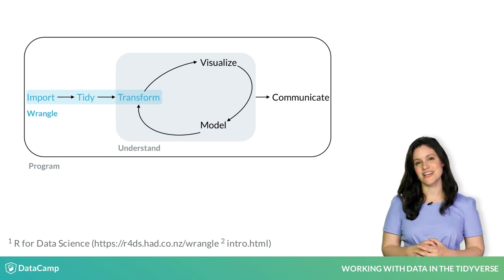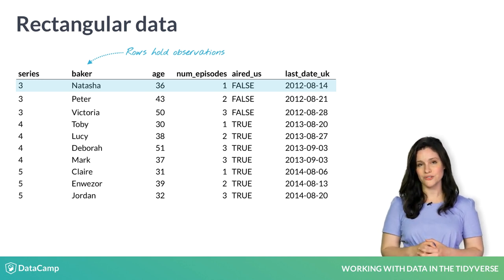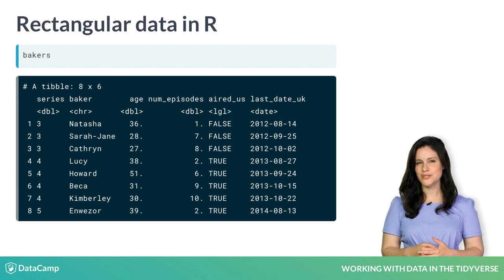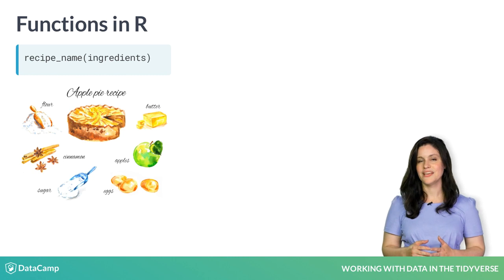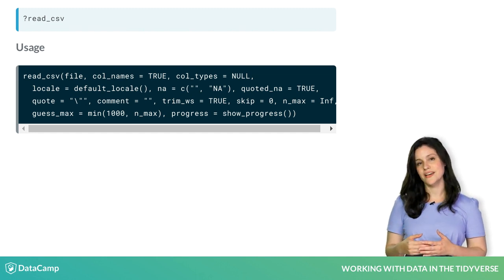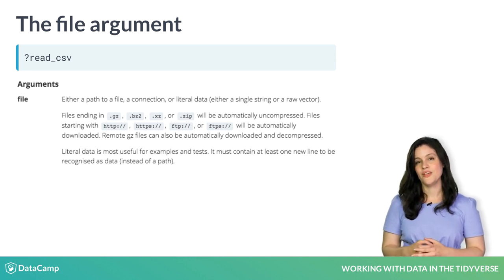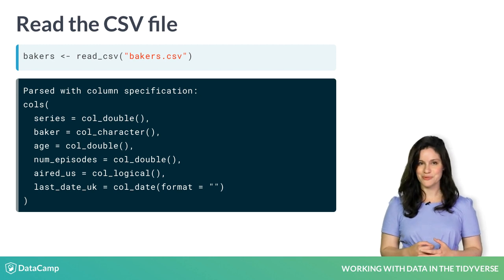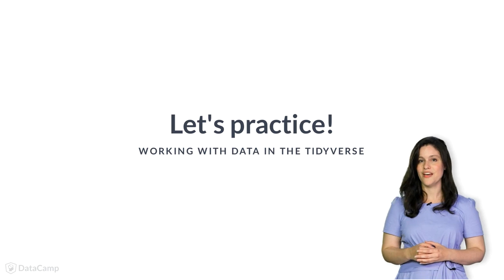R Tutorial: Import your data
Want to learn more? at your own pace. More than a video, you'll learn hands-on coding & quickly apply skills to your daily work.

Hi, I'm Alison Hill and I'll be your instructor. This course will introduce you to more data science tools from the tidyverse to help you work with your data better using the R programming language.

You'll learn to explore, tame, tidy, and transform your data in R. We'll start at the beginning of the data science pipeline by reading data into R, which is an important first step to working with your own data.

We'll focus on reading rectangular data into R. In rectangular data, columns hold variables like "series" and "baker". Here, column names are in the first row. Each column holds different kinds of data, like numbers, characters, or dates.

Rows correspond to observations on an individual unit. Here the first row holds values corresponding to Natasha from series 3. We are looking at data from a popular television baking competition called "The Great British Bake Off." In it, amateur bakers compete against each other, facing different baking challenges that test their skills. Let's see how this looks in R as a tibble.

...First, this data has a name- "bakers".

When we call "bakers", a tibble with rows and columns is printed. A tibble is a special kind of data frame. Data frames are useful because column values in the same row correspond to the same observation. Don't be confused by the terms tibble and data frame- for this course, the most important thing to know is that they both store rectangular data in R.

The readr package is for reading rectangular data into R. We'll use the read underscore csv function to read data from a CSV file, which stands for Comma Separated Values. This means that commas separate values within a row, and each row is a new observation.

Think of read underscore csv like a recipe...it tells R what to do and how to do it. But every recipe needs ingredients. In the same way, functions need arguments to work. Function arguments go within the parentheses.

How do you know which arguments to use?

In your R console, you can type question mark, then the name of the function to see the help documents. Let's zoom in on usage first.

Usage tells you the ingredients for this recipe.

The first here is "file". Others have an argument name on the left, like col underscore names. An equals sign separates the argument name from the argument value on the right. read underscore csv will use these argument values unless you override them. The default values are sensible, so it is good practice to start experimenting with the arguments that don't have defaults first. We will start with the file argument, which has no default value and must be set.

...After usage are the arguments. The file argument is a path to a file. We'll provide a single string, which means the path needs to be in quotes.

...We use the assignment operator to name this new object "bakers." The read underscore csv function goes on the right. The only argument is the name of the file in quotes. If your data and script are in the same directory, R will look for the named data file in that directory.

We'll dig deeper into this output in chapter two. For now, readr was able to parse each column, which means we are ready to proceed. Let's look at the bakers data.

Typing bakers prints the tibble to our console. We see 10 observations of 6 columns, or variables. The column names, variable types, and values look right here- in the exercises, you'll see some examples of when these look wrong.

The readr package has other functions to read in different rectangular file formats. There are also tidyverse packages like haven and readxl for reading in other file types.

Now let's practice reading in a new csv file of the bakeoff data.